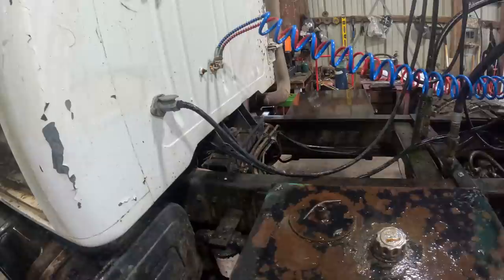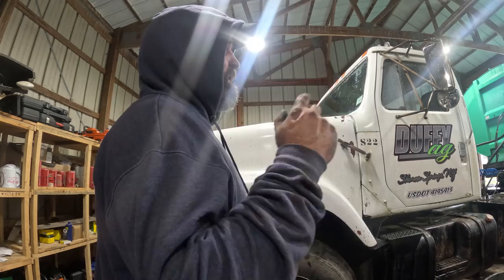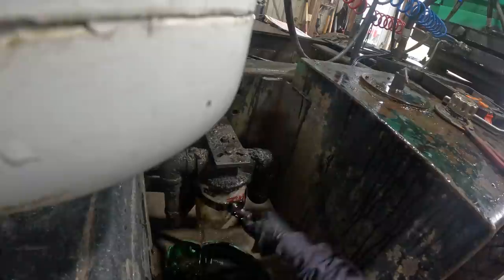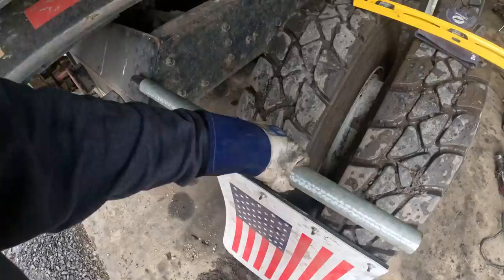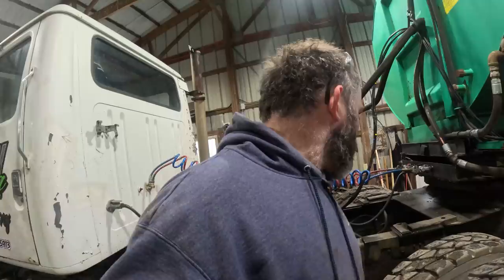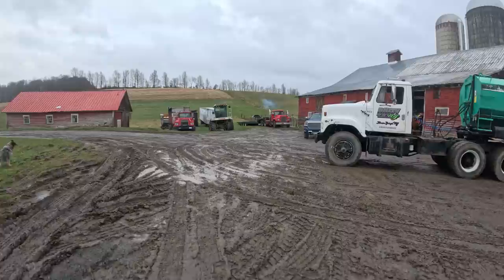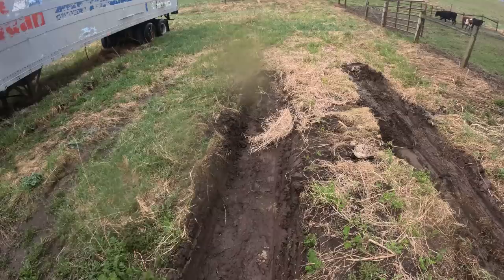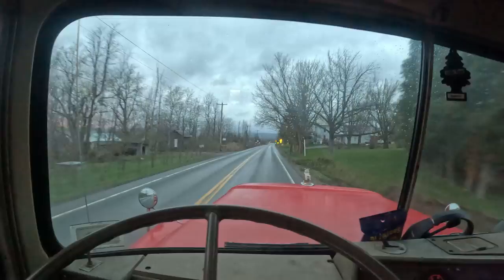Loaded Up And Trucking- Wrapping up Tanker #2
Join along as we get the white truck wrapped up and 100% ready for work. Then some truck shuffle to get ready to roll for the week.